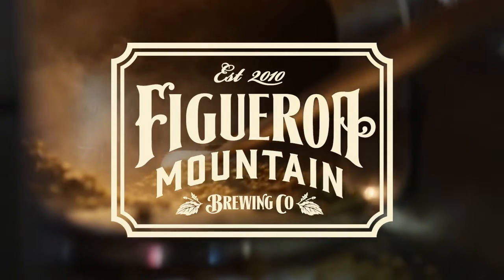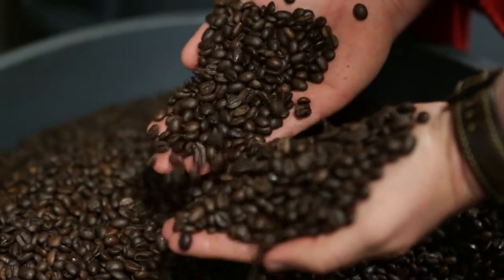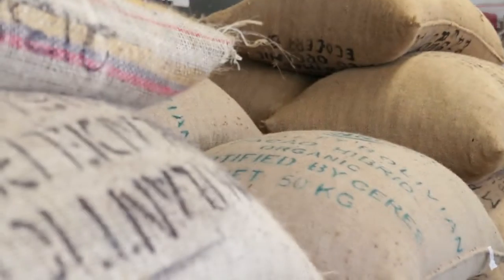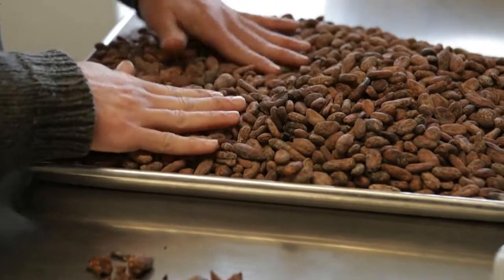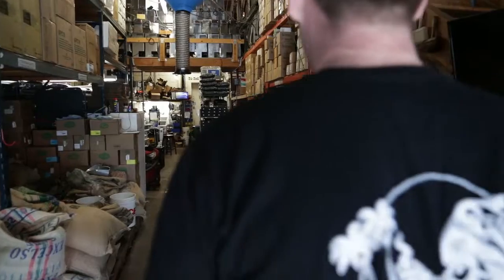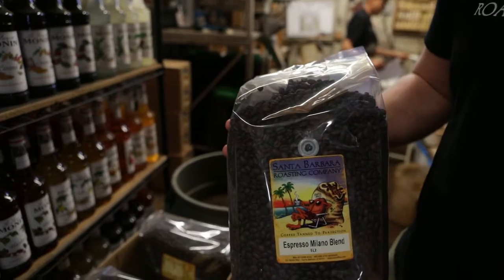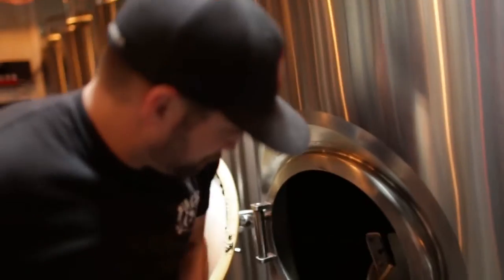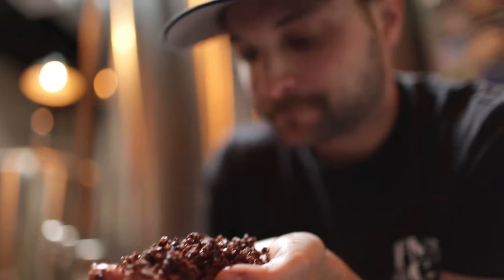Zero to Sexy Segment